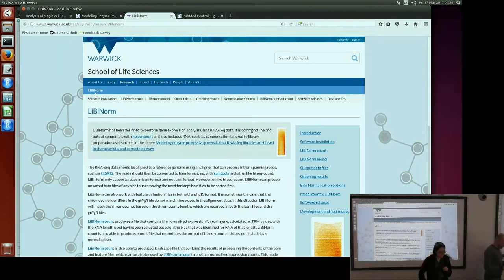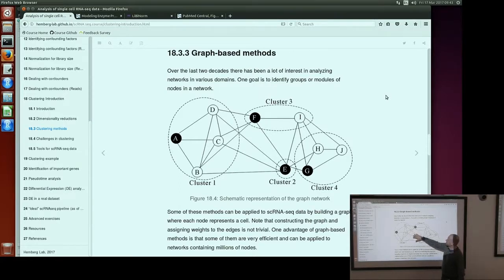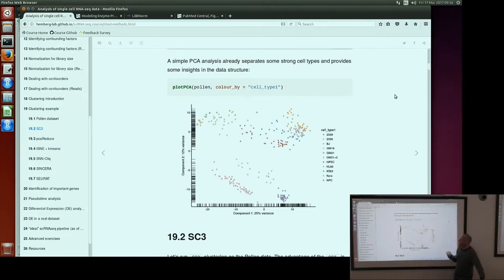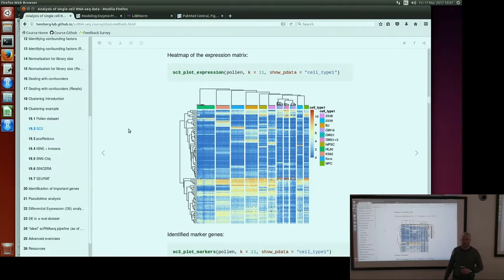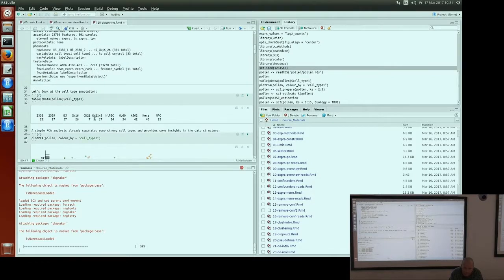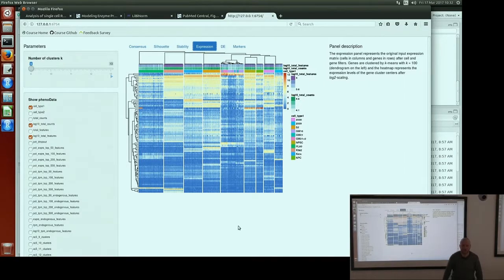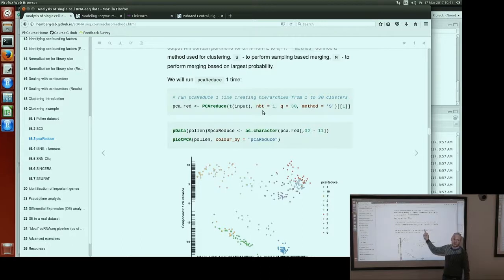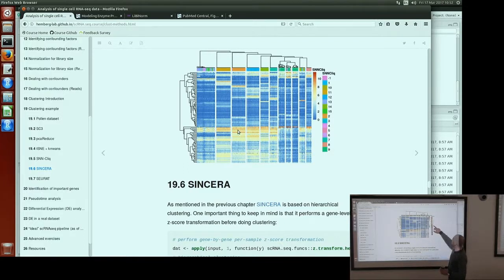Analysis of single cell RNA-seq data Day 02 - Session 01